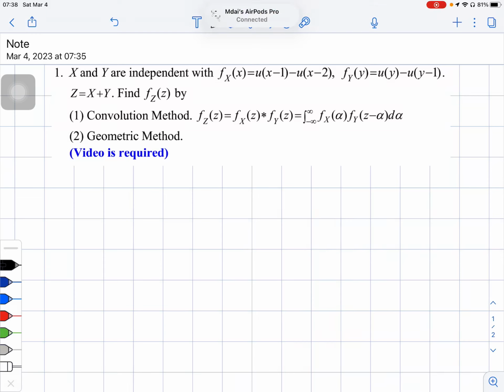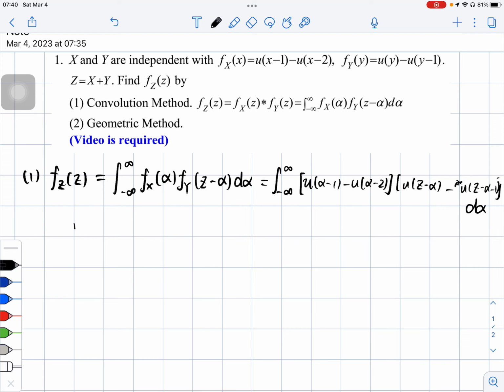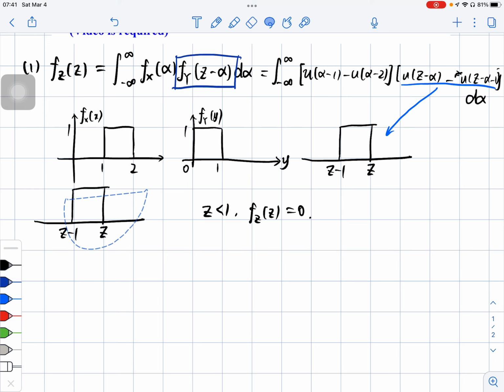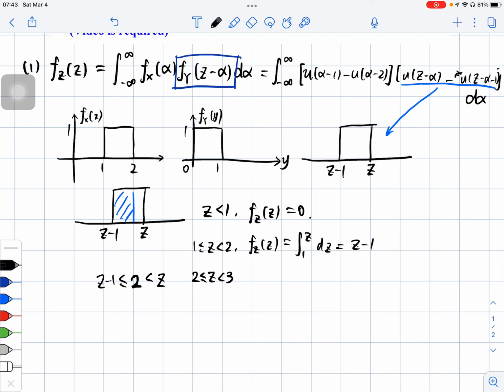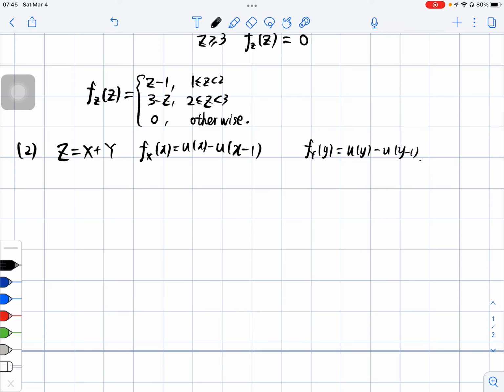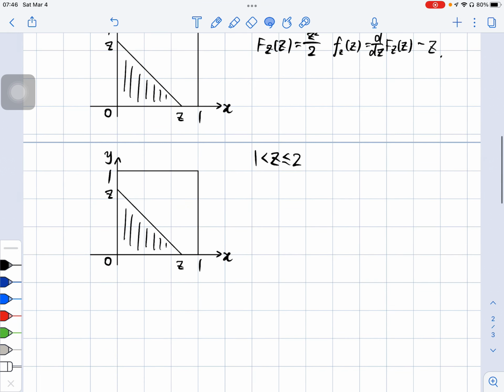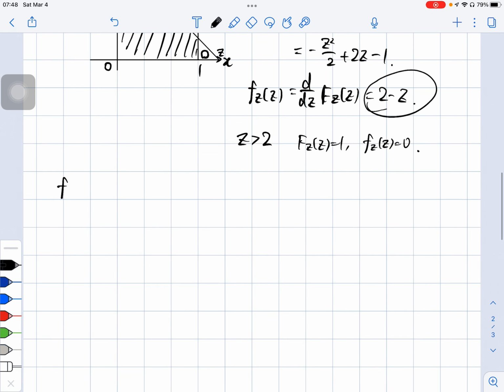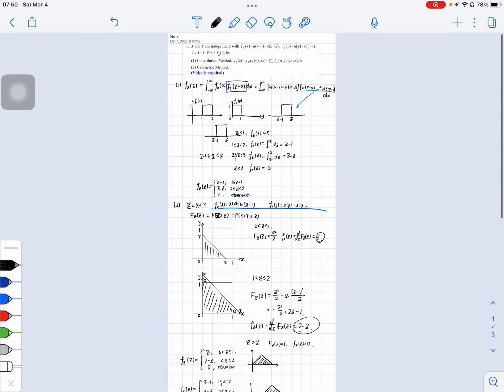ECE-GY 6303 Homework 5 Question 1